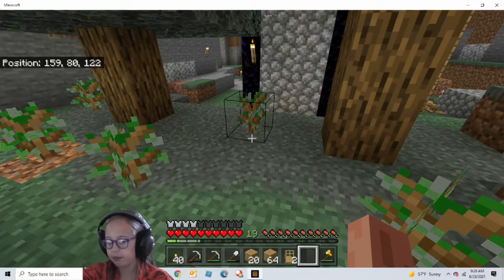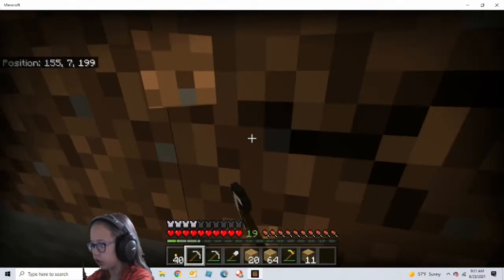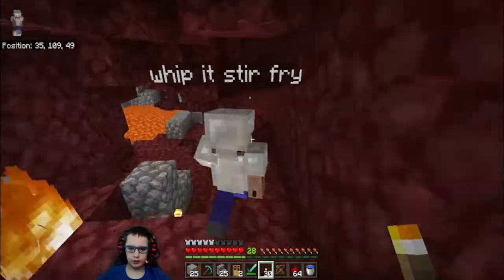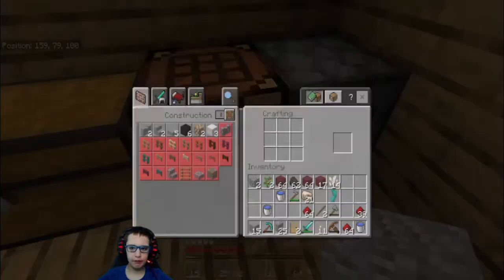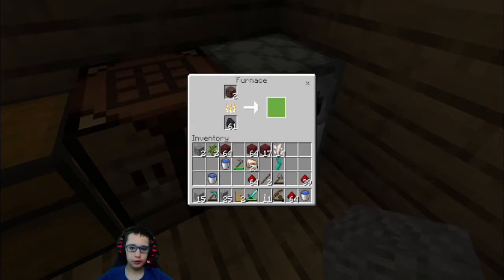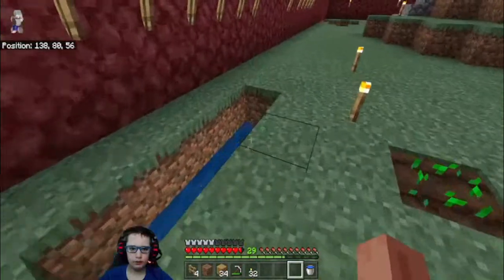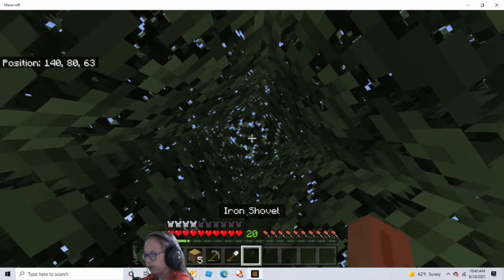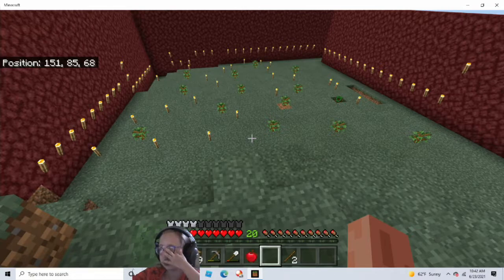FINDING ANCIENT DEBRIS (Minecraft survival no mobs #4)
Today Cing and Maren will mine for ancient debris, make a tree garden, and expand the base.